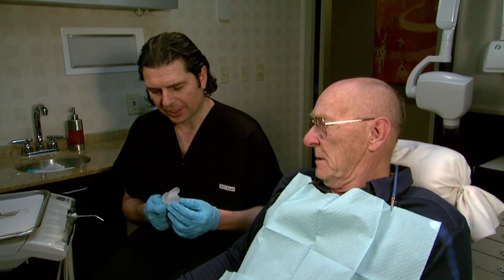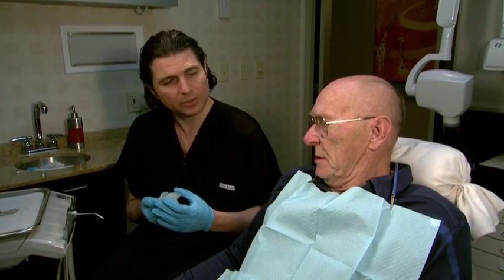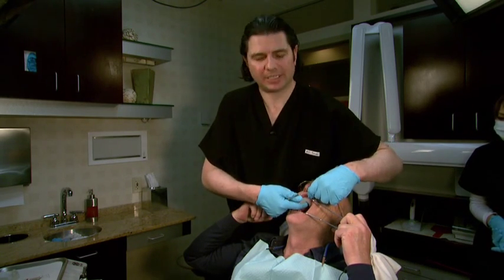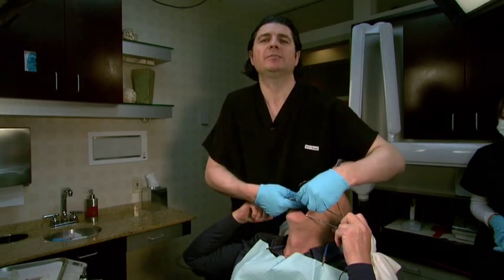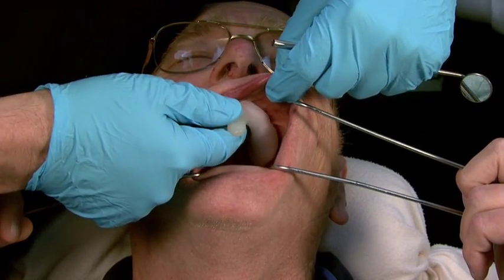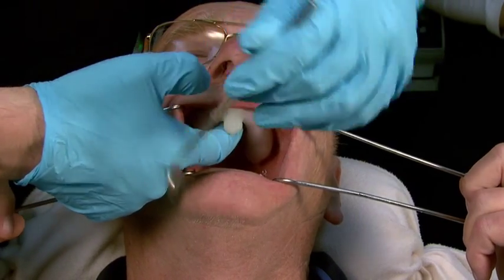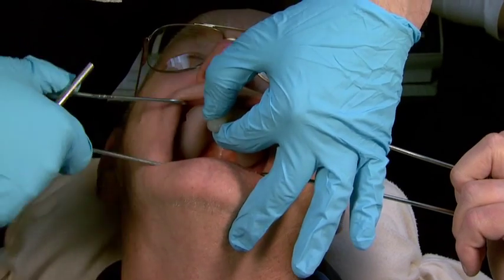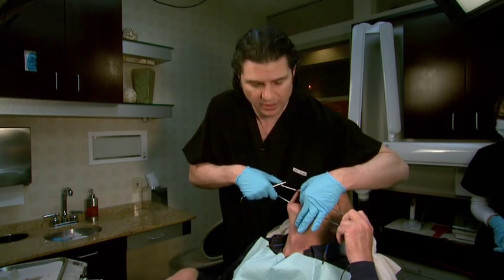KF CDP Module 5: Secondary impressions. Border molding with elastomeric impression materials.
Secondary impressions. Border molding with elastomeric impression materials - Excellent secondary impressions form the foundation for satisfactory complete dentures. This module illustrates the clinical protocol and techniques for accurate border molded secondary impressions, utilizing elastomeric impression materials (Vinyl Polysiloxane).